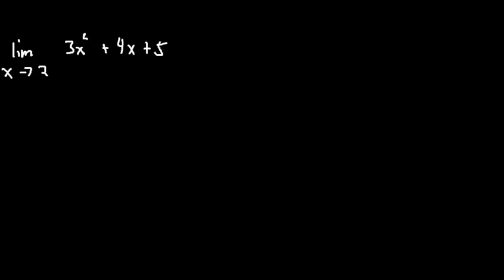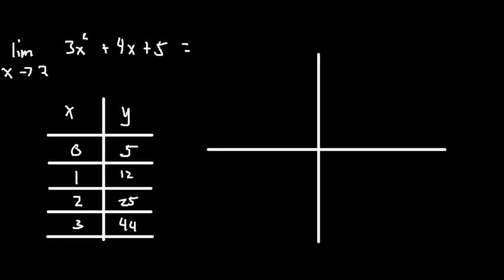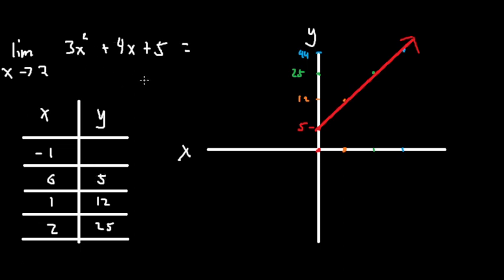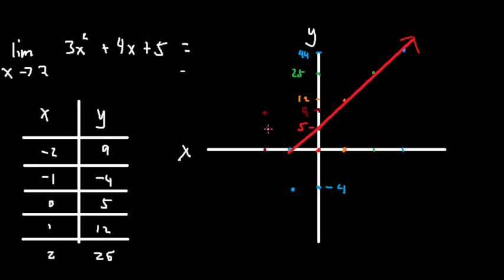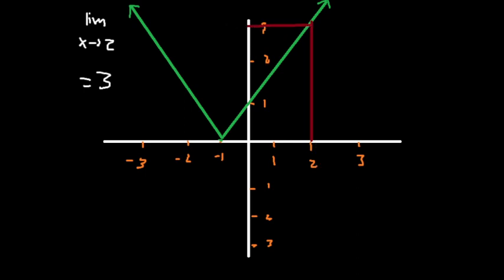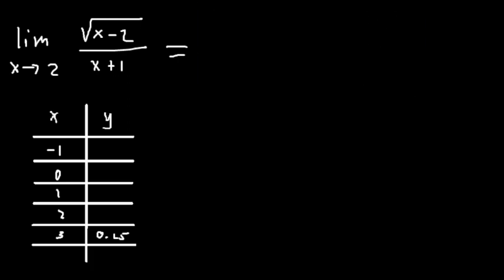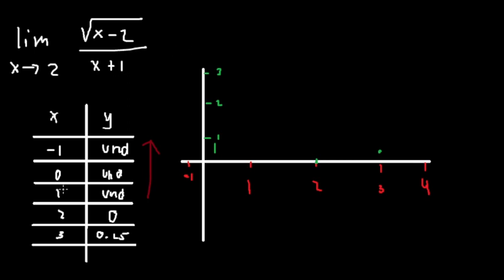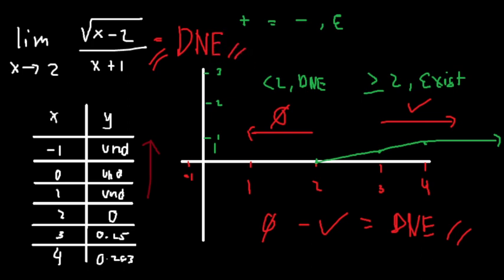Graphs of a limit of a function: Special Case + Table of Values | Basic Calculus | coconathann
Source Material: Basic Calculus Textbook | Joel T. Lao